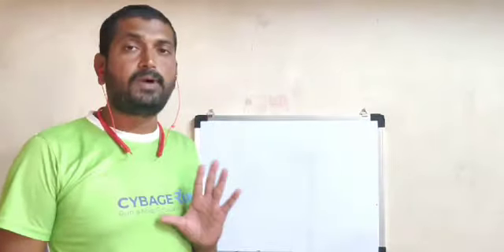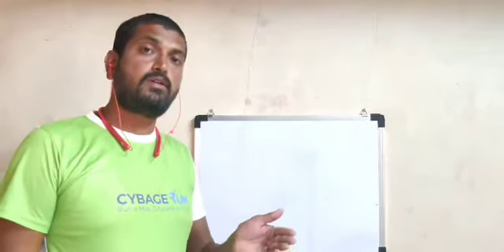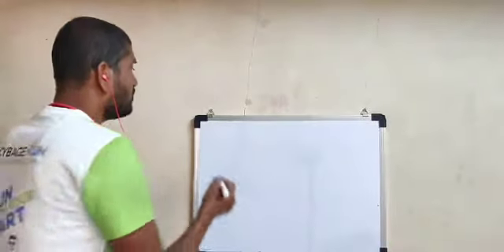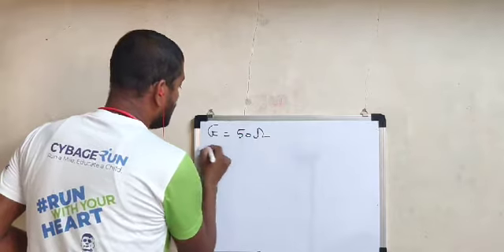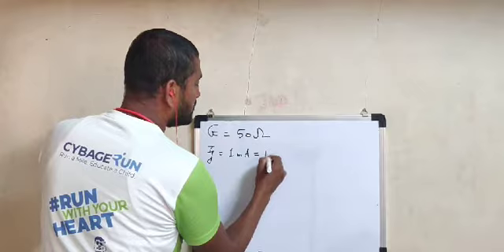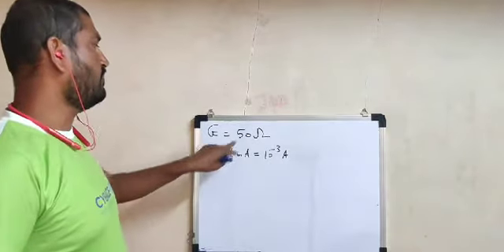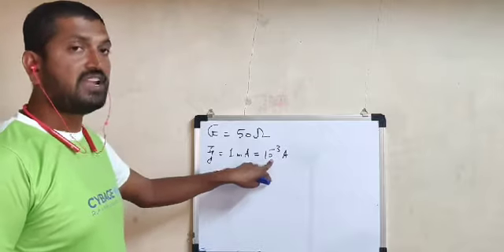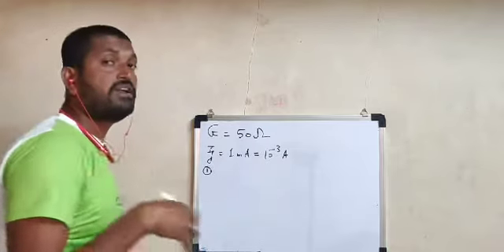Problem on Ammeter and Voltmeter